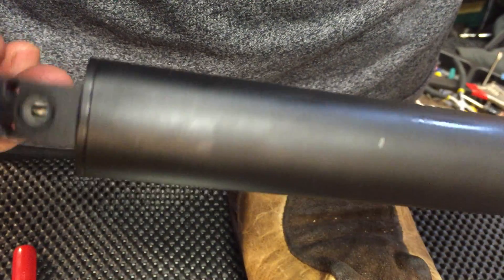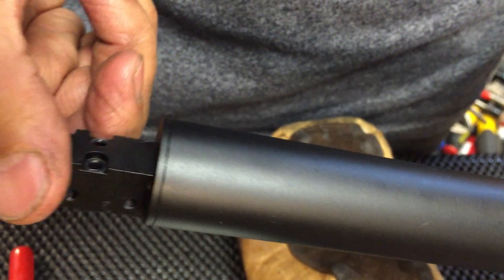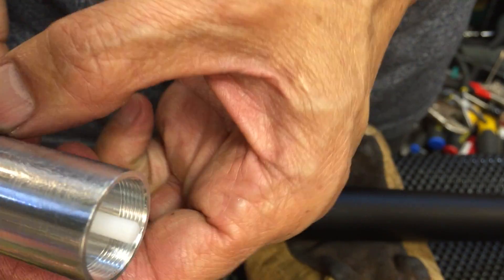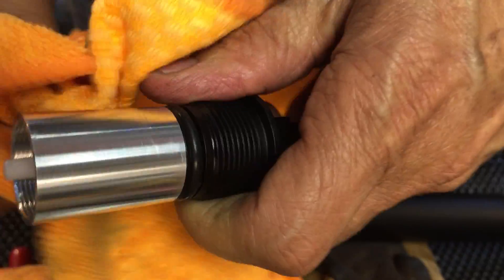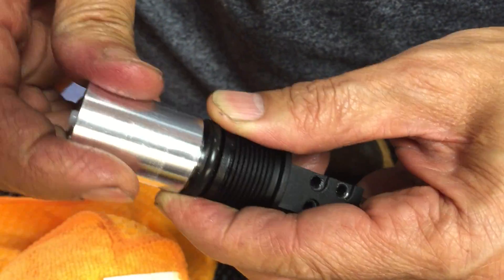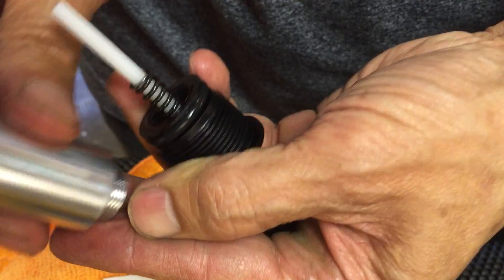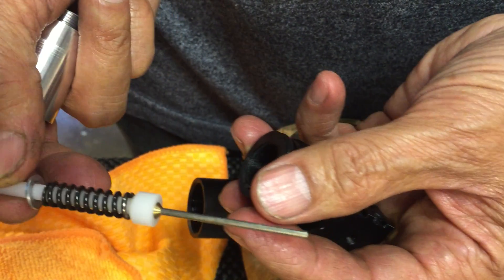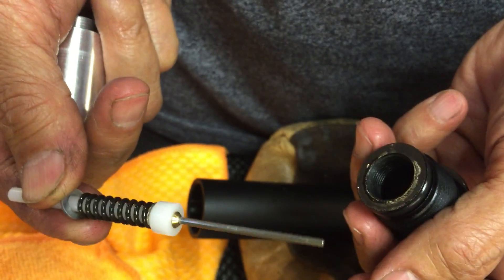Edgun Lelya Valve steam removal